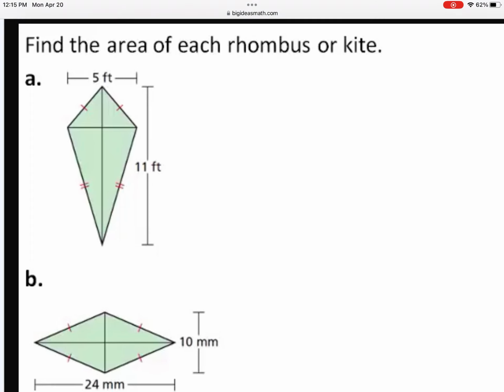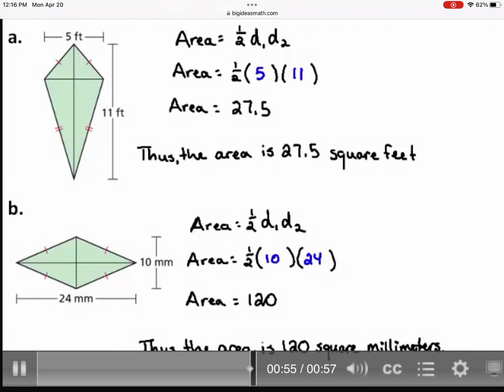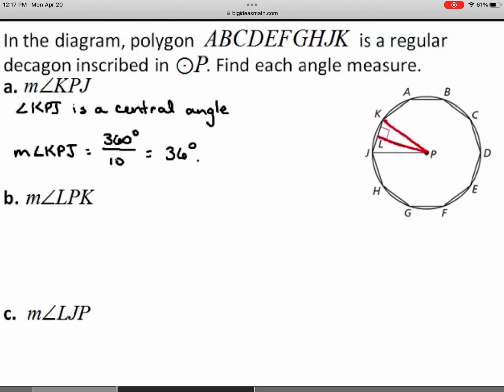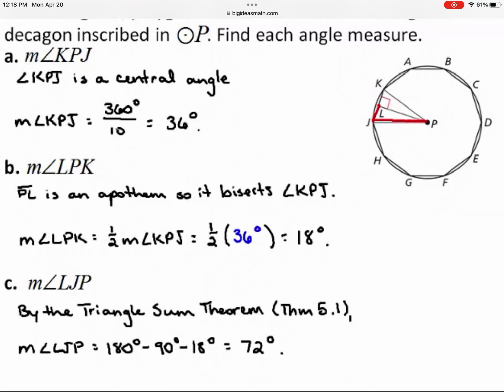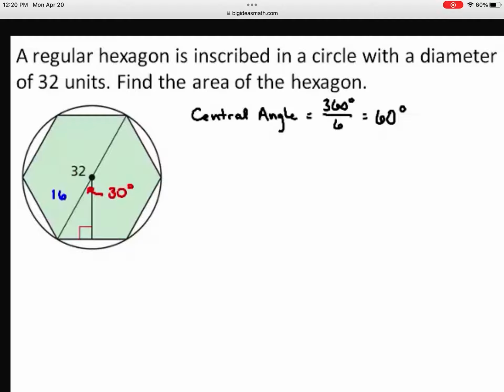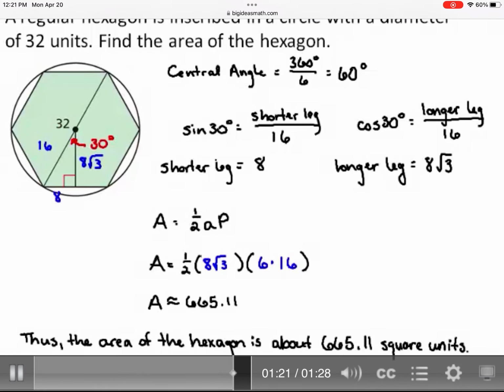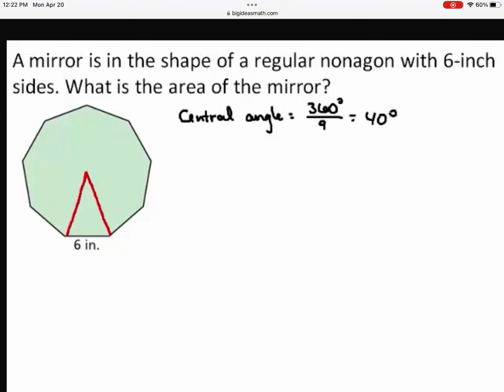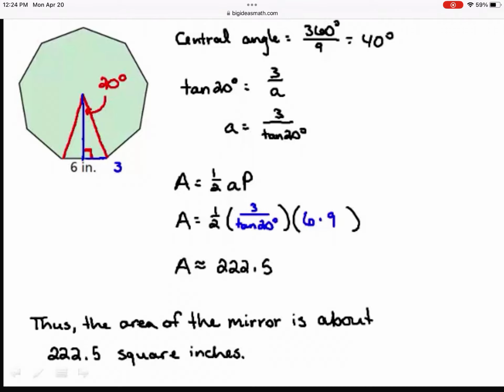11.3 Big Ideas Geometry